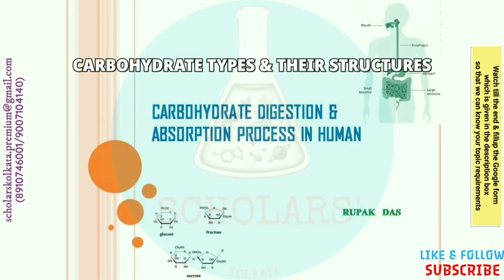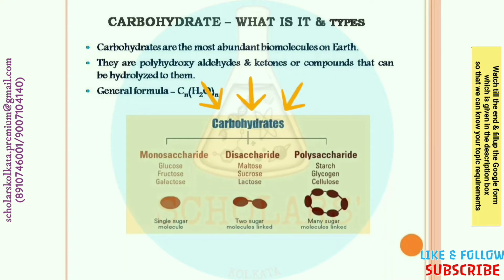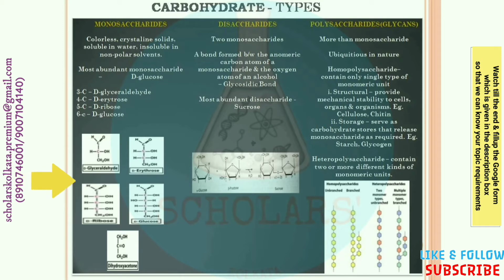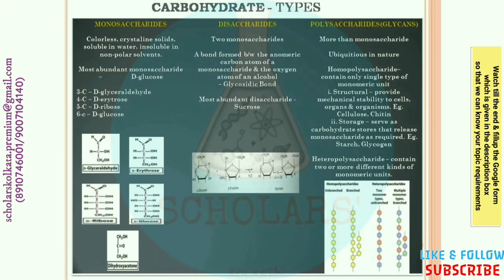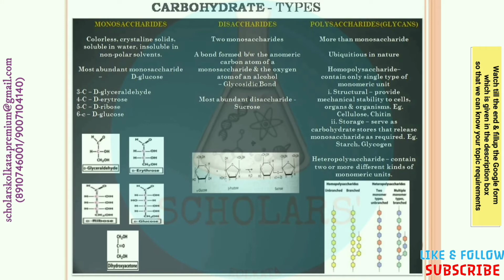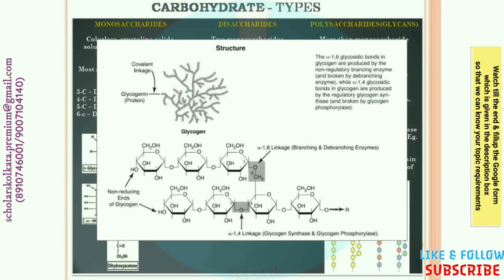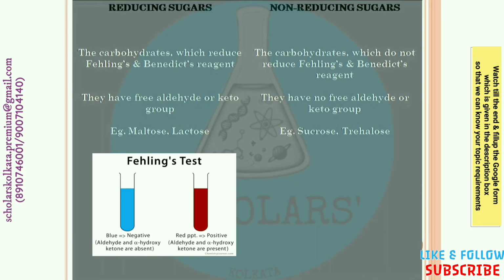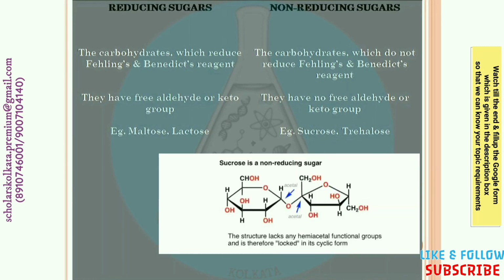CARBOHYDRATE Types & their structures-Carbohydrate digestion & absorption process|Scholars' Kolkata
Fill up the form so that we can know your topic requirements

Like & follow our Facebook page : Scholars' Kolkata - institute of premium learning

SCHOLARS' Kolkata - institute of premium learning
It is an initiative by us to spread knowledge via both offline and online methods (Youtube & Facebook ) by experienced faculties.
We provide guidance for both Science and Arts departments of all boards including ICSE, CBSE & WB board.
[ Class VI-X : Bengali, English, Biology/Life science, Physics+Chemistry (Physical Science), Mathematics, History, Geography, Computer
Class XI-XII : Bengali, English, Biology, Physics, Chemistry, Mathematics, Computer Application, Economics, Political Science ]
Our salient features are :
   1. Regular mock tests
   2. Provide question banks
   3. Provide top-class readymade notes with 100% common
   4. Regular updates to parents
   5. Special doubt clearing classes
   6. Online classes are also taken by us
*FREE DEMO CLASSES AVAILABLE*
*LIMITED SEATS IN A BATCH*
Our branches are at Belgharia, Baranagar, Dumdum, Kestopur, Manicktala, Bowbazar